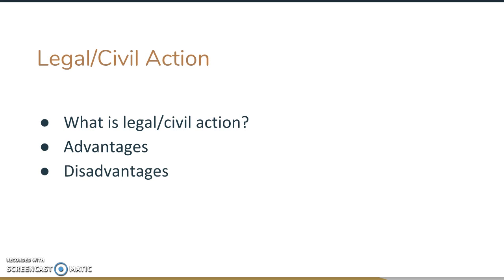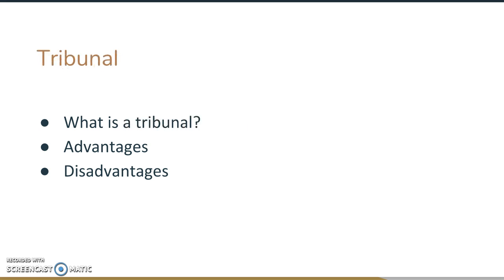Research Methods 4